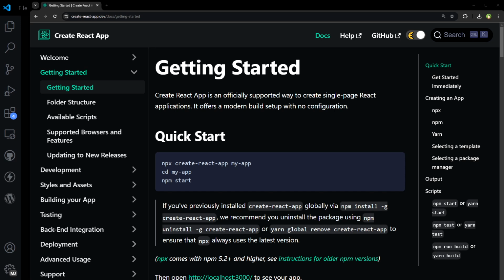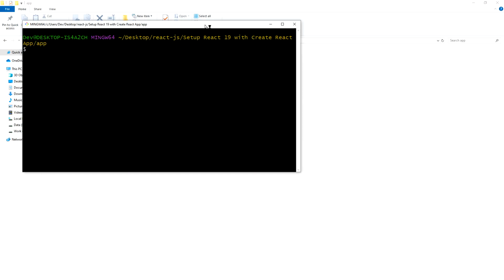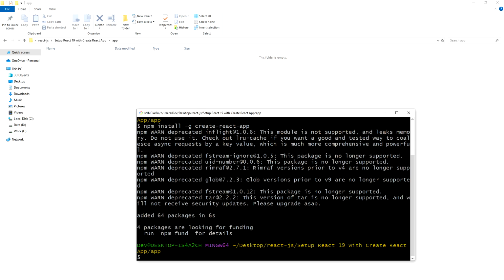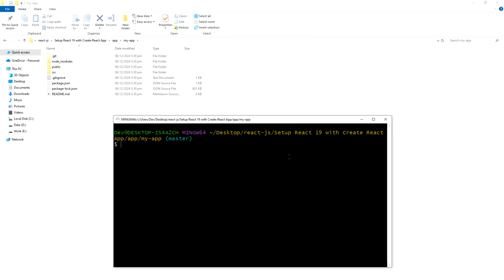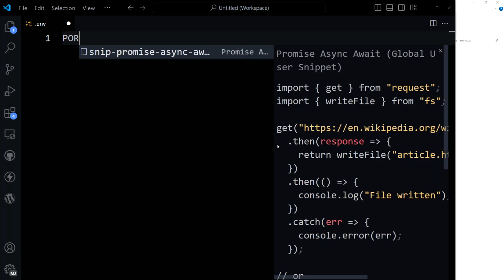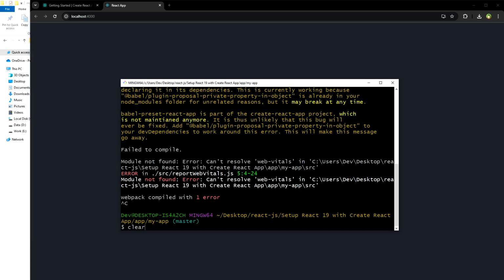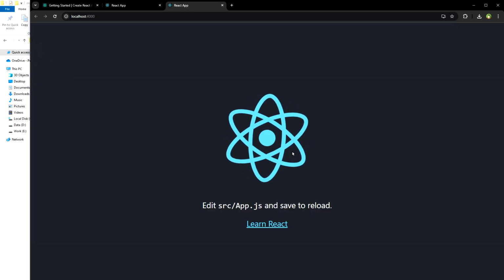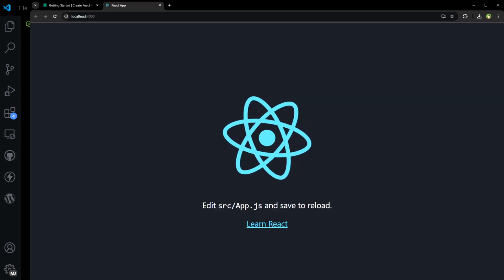Setup React 19 using Create-React-App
How to setup React 19 using Create-React-App? If you've previously installed create-react-app globally, uninstall the package to ensure that npx always uses the latest version. Then reinstall the package and go from there.

You may encounter few errors like:

- Something is already running on port 3000
and
- Can't resolve Web-Vitals
- Module not found

But we will learn how to solve these problems and use React 19 with create-react-app.